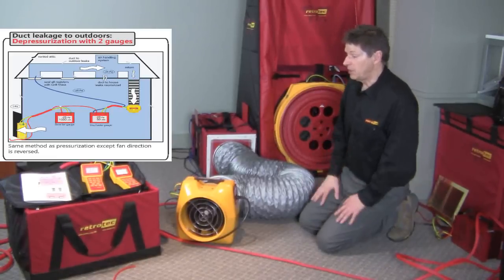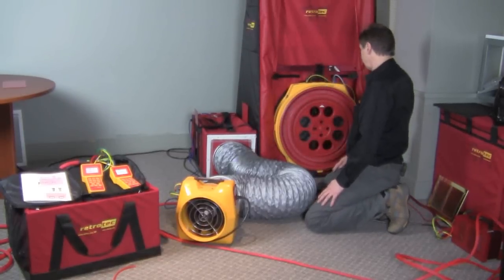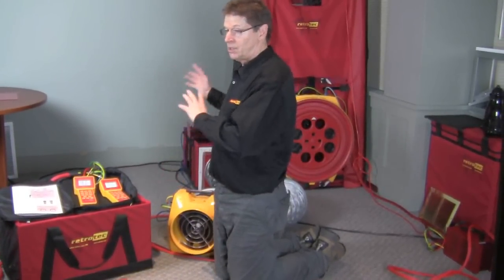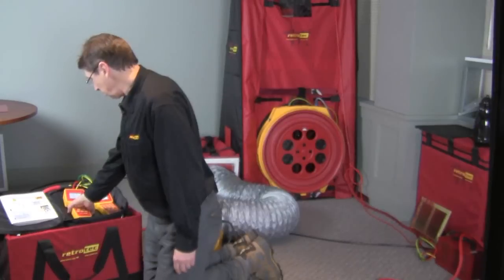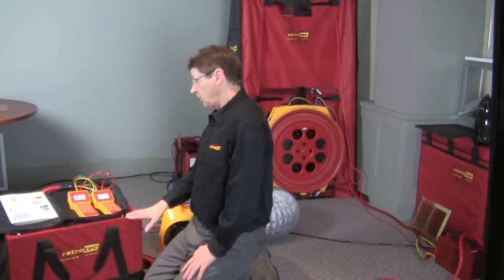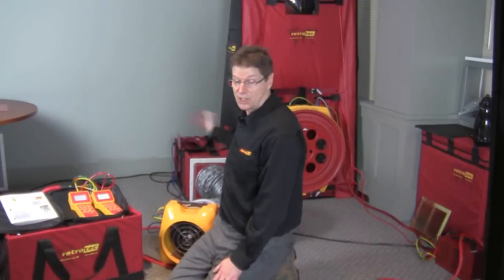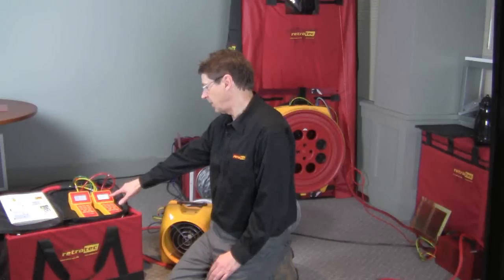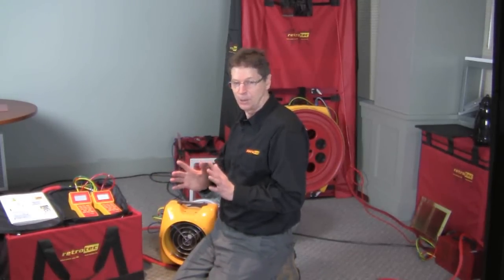Duct Leakage to Outdoors Depressurize with 2 Gauges